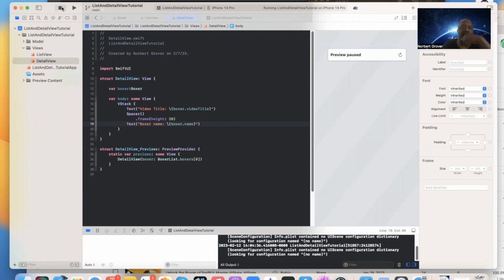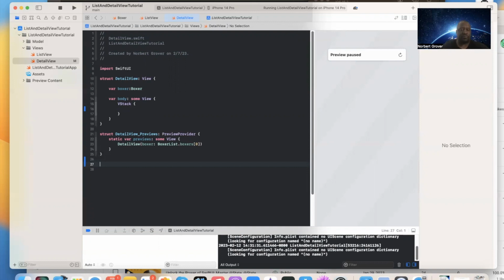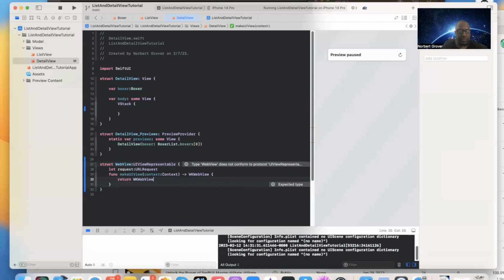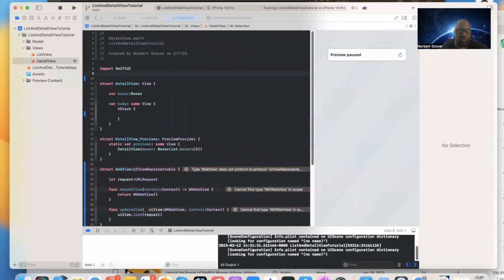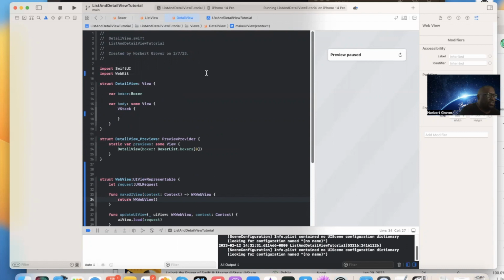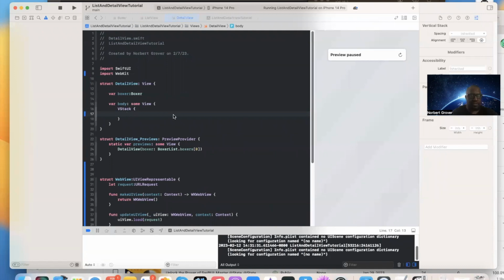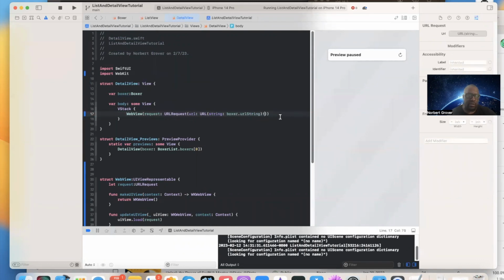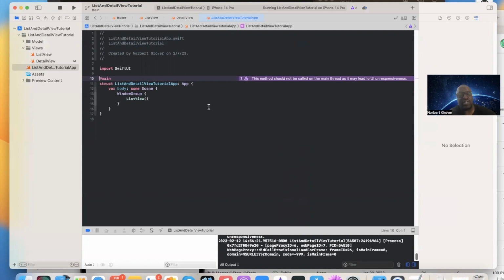Beware of the Bugs: How Using WebKit Framework Can Slow Down Your App and Generate Critical Warnings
Are you experiencing slow performance and unresponsive UI in your app? Chances are, it might be due to bugs in the WebKit framework. In this video, we'll dive into the common pitfalls of using WebKit and how to avoid the critical warning: 'This method should not be called on the main thread as it may lead to UI unresponsiveness.' Get ready to optimize your app and take it to the next level with our expert tips and tricks. Watch now and learn how to avoid WebKit-related headaches and improve your app's performance.